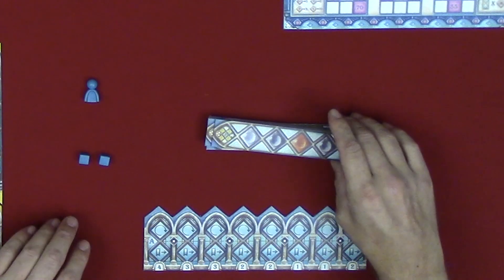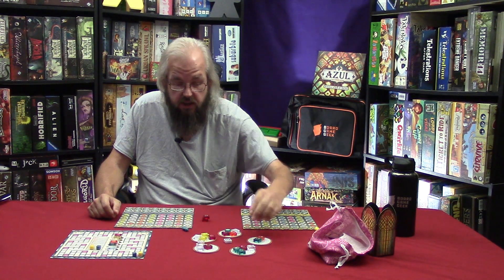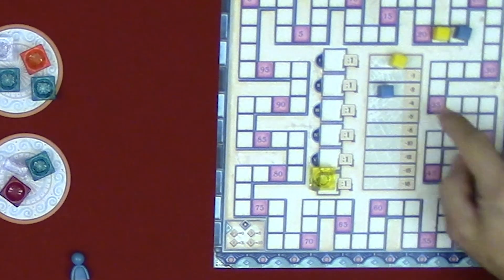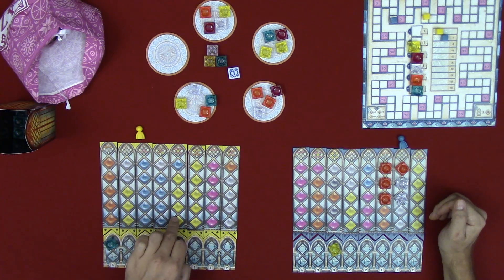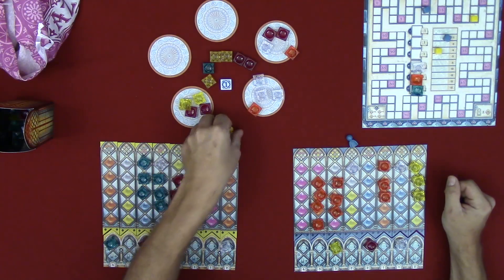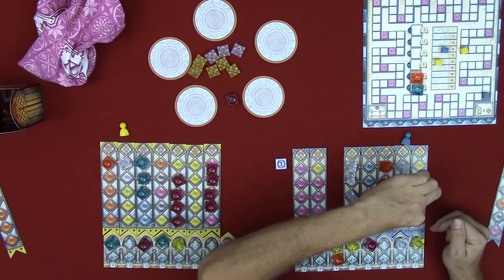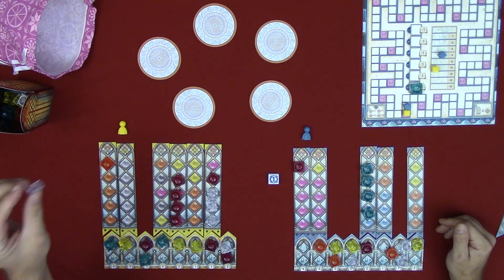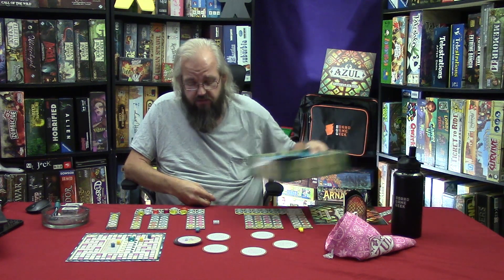Azul: Stained Glass of Sintra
In this video I look at Azul: Stained Glass of Sintra

00:00-Intro
00:10-Setup
03:01-Set Up For Color Blind
05:04-How to Play
18:23-Playthrough
53:36-Final Scoring
56:09- Me Thinks

Most of all "Get gaming and have fun!"

All music by Kevin McLeod unless stated otherwise.